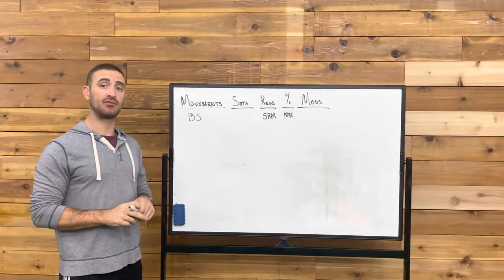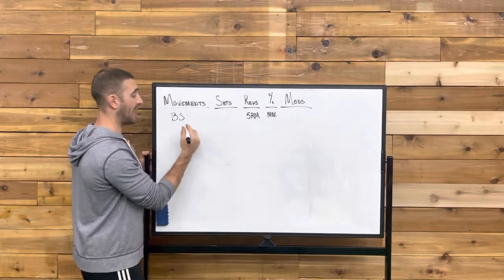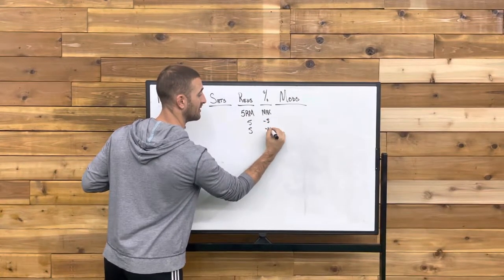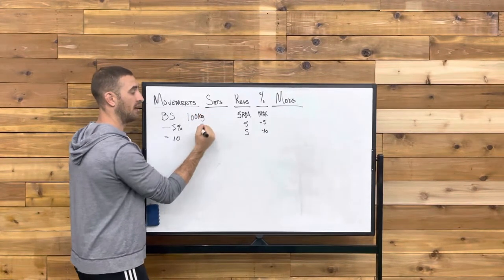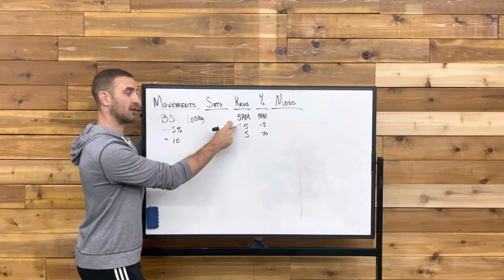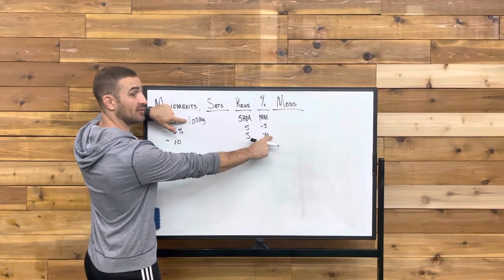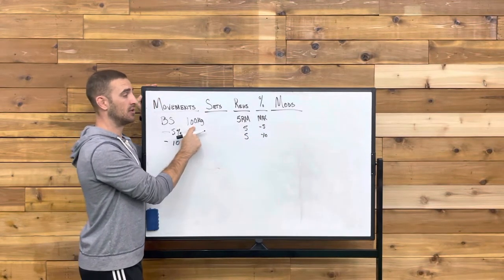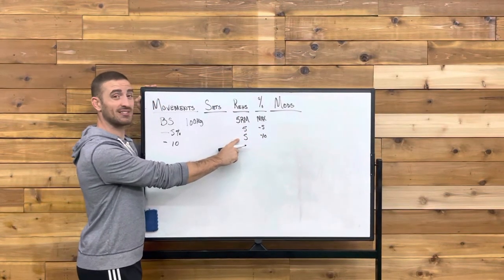HOW TO back-off sets | Barbell Method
- Weightlifting Coach
- Olympic Weightlifting Coach (for Americans/CrossFit'rs)
- Snatch
- Clean
- Jerk
- Clean and Jerk
- Body Maintenance PODcast
- Body Mechanic
- Virtual Coaching
- Remote Coaching
- Custom Programming
- Submission Grappling
- Wrestling
- Brazilian Jiu Jitsu
- Weightlifting Foundations
- Weightlifting Foundations PODcast
- BJJ Strength and Conditioning
- BJJ Body Maintenance
- Chicago